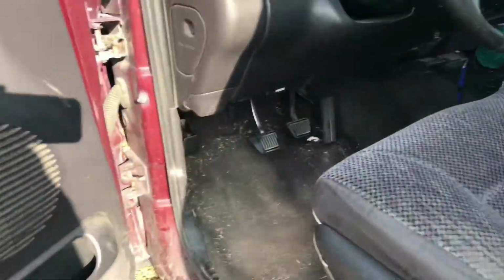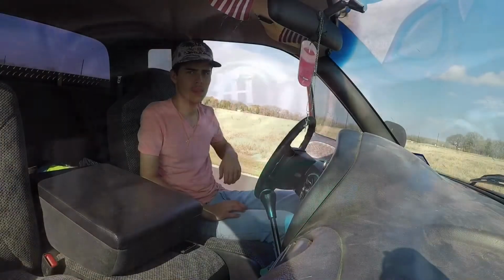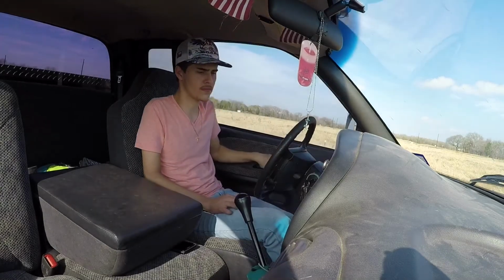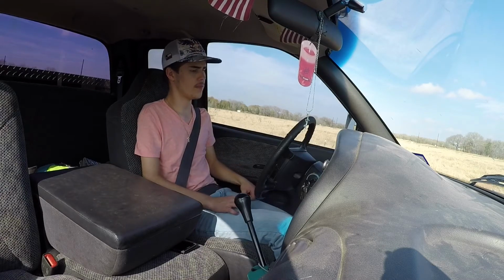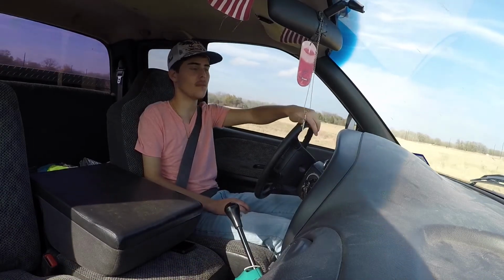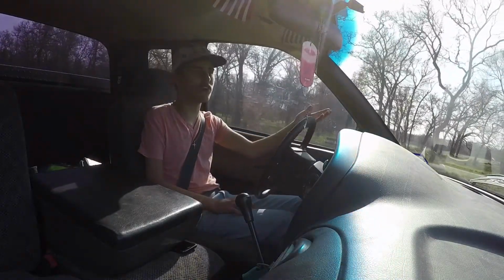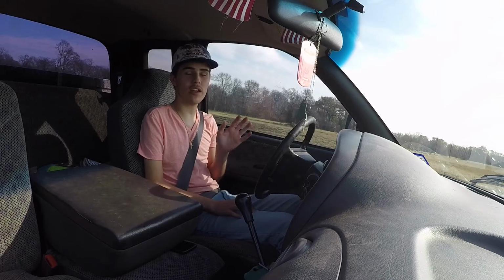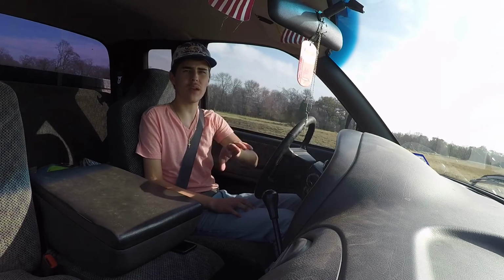HOW TO DRIVE STANDARD!!! (WITH ONE ARM)